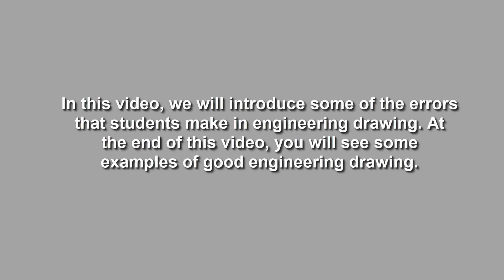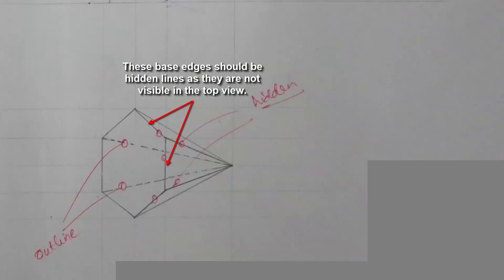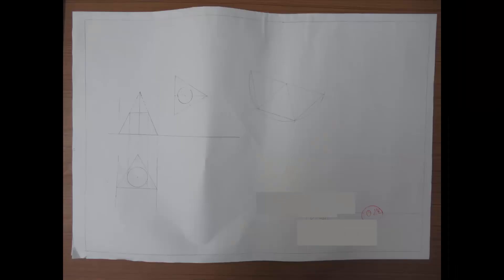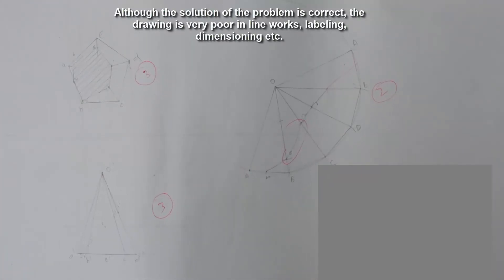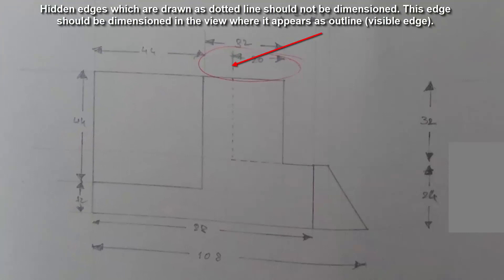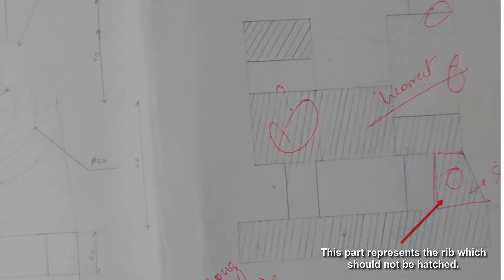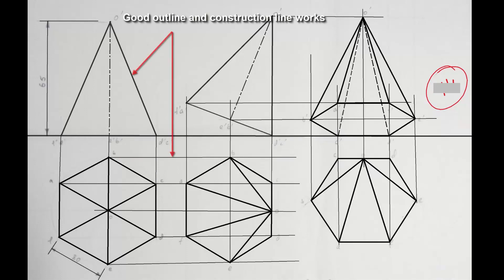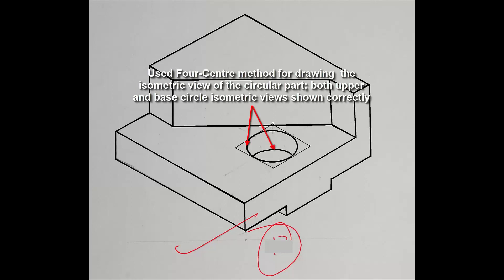1.5-Some Common Mistakes students make in Engineering Drawing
This video shows some common mistakes that students make in exams of engineering drawing. Most of the errors are in the details of the drawing and whereas some are also in the concept. Examples shown in this video will make you better at handling exams of engineering drawing papers.